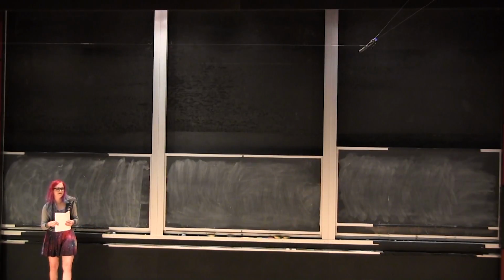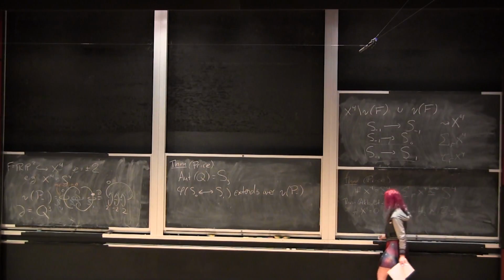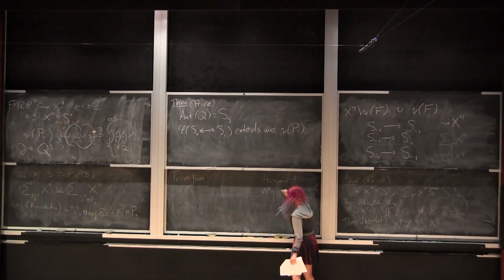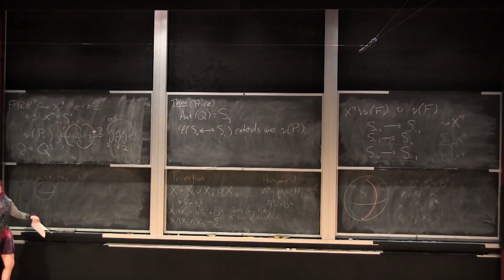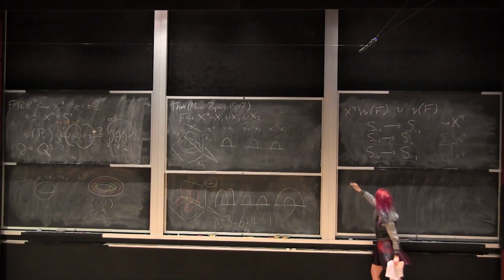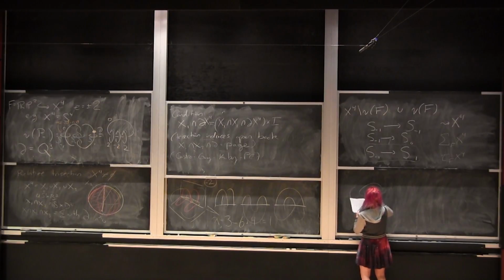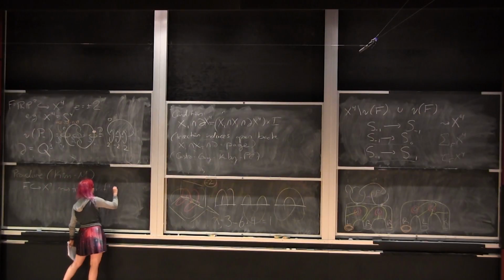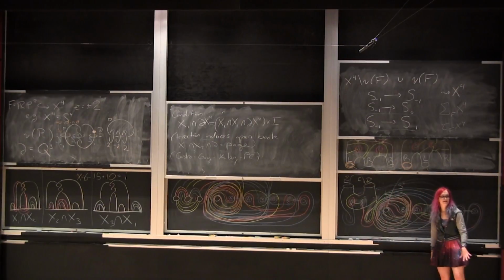Maggie Miller - The Price twist via trisections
The Price twist is a surgery operation on an RP^2 in a 4-manifold that may change the smooth structure of the 4-manifold.  Akbulut showed that this operation is equivalent to a certain plug twist (surgery along a codimension-0 Stein submanifold). In this talk, we'll see how to explicitly perform the Price twist using the theory of trisections. Along the way, we will find a procedure to obtain a trisection of the complement of any surface embedded in a 4-manifold.

This project is joint with Seungwon Kim.